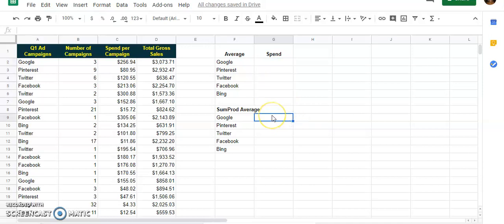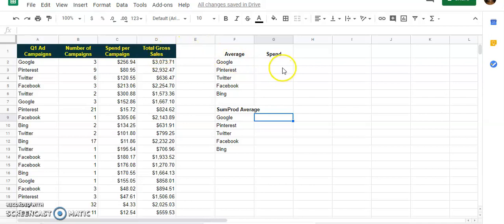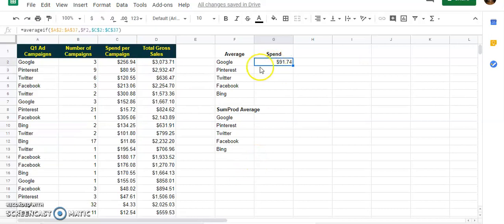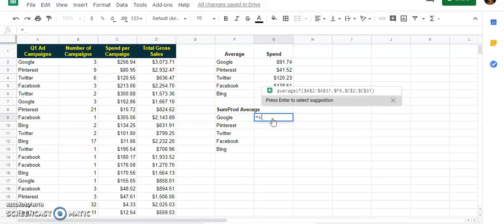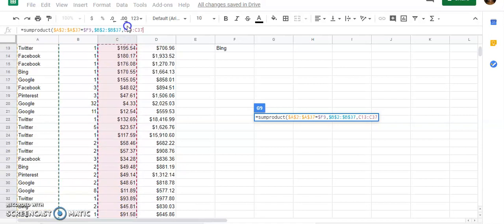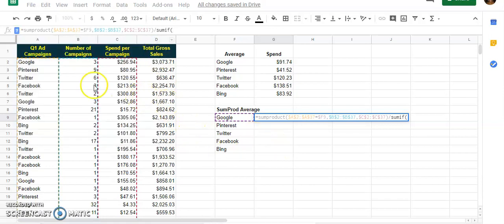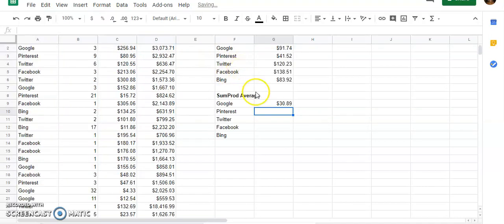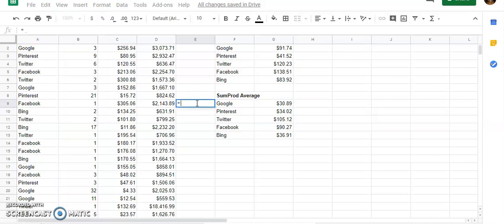How to use SUMPRODUCT - Google Sheets Functions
In this video, we'll go over how to use the SUMPRODUCT function in Google Sheets. SUMPRODUCT is great for tabulating arrays, which can save you time and confusion.
I'll share an example of how it works to replace two other functions with just one quick formula.